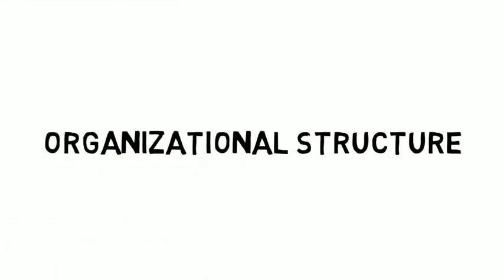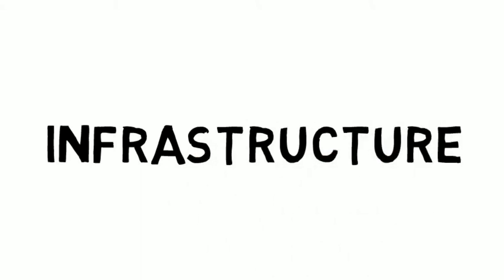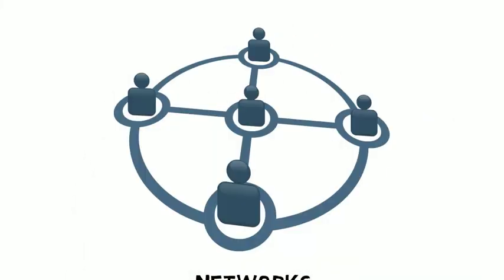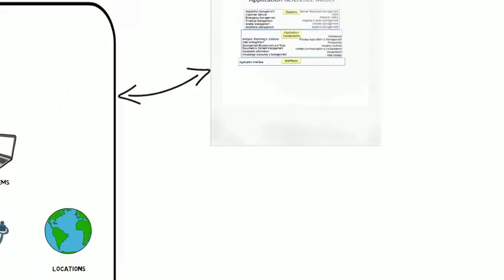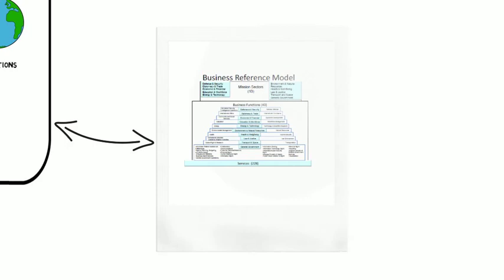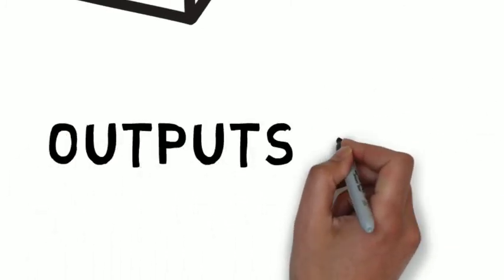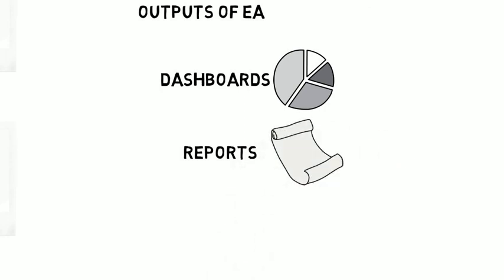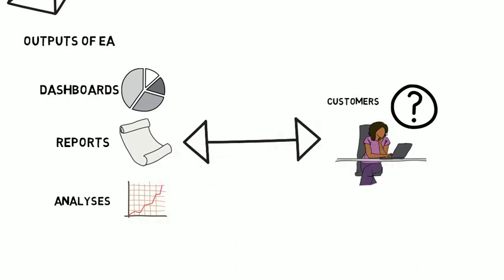EA Overview 031215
This video presents a brief introduction to Enterprise Architecture to support decision making.  It focuses on an As-Is view of elements of an enterprise to produce information in consumable formats for customers of an Enterprise Architecture program.  The categories illustrated in the video are based on the Federal Enterprise Architecture primarily because others are not in the public domain.

PRS:14-4170